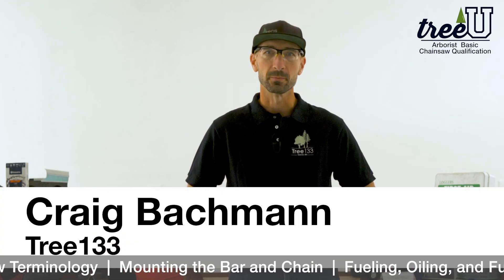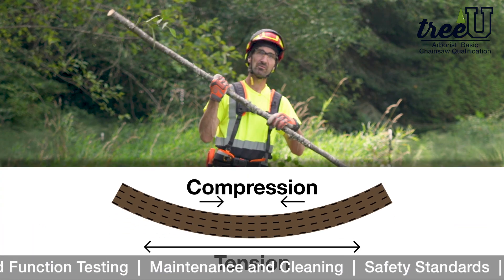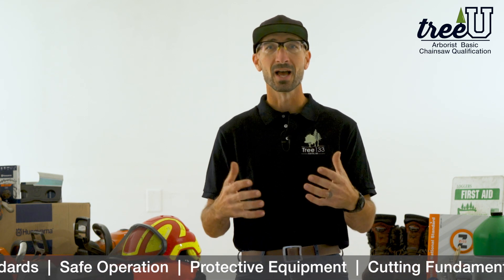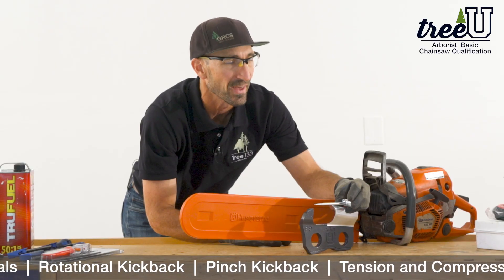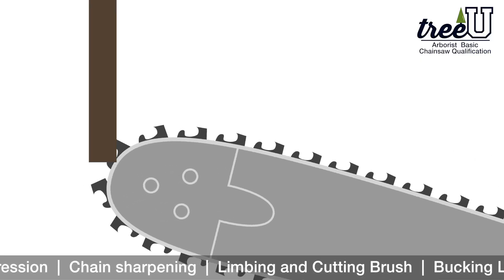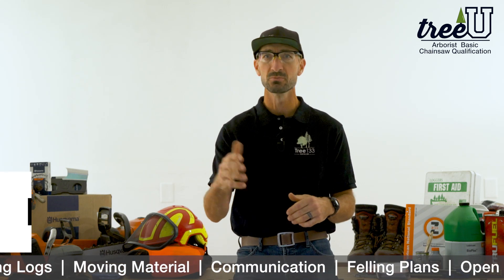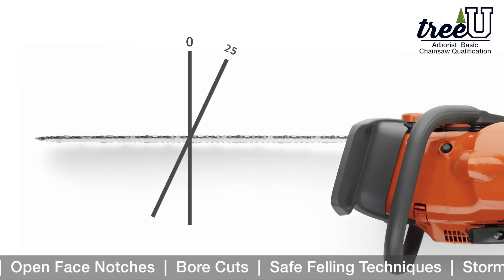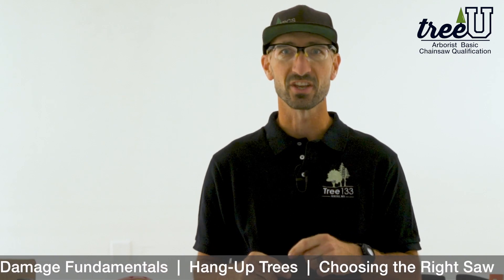TreeU Arborist Chainsaw Qualification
Join Craig Bachmann on this half-day training that will lead you through the basics of chainsaw use, maintenance, safety, and felling operations. After completing all of the modules, you will be given the chance to prove your knowledge of basic chainsaw operations and earn the TreeU Arborist Chainsaw Qualification. If you are an ISA Certified Arborist, you will also receive 4 ISA CEUs.

Topics covered include:
-Terminology
-Mounting the bar and chain
-Fueling, oiling, and function testing
-Maintaining and cleaning your saw
-Safety standards and PPE
-Cutting fundamentals and avoiding kickback
-Chain sharpening
-Limbing and cutting brush
-Bucking and moving logs
-Proper felling techniques
-Dealing with basic storm damage

The TreeU Arborist Chainsaw Qualification is good for 3 years and documents your formal training in one of the most important and dangerous tools in an arborist's arsenal.